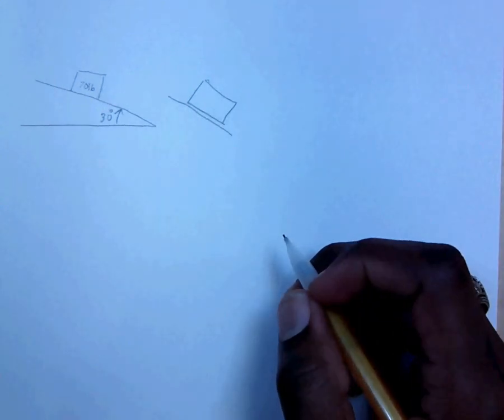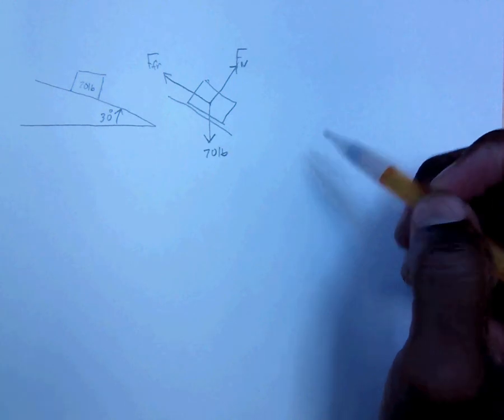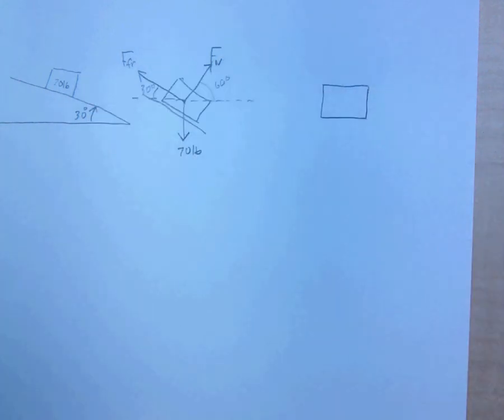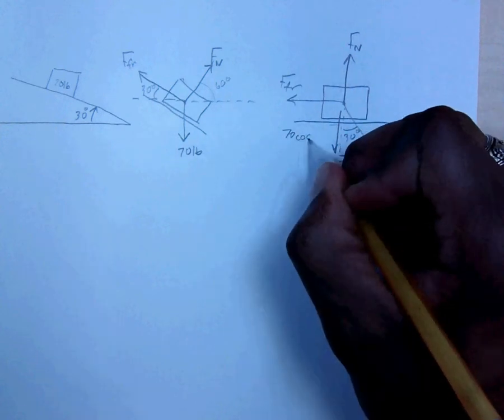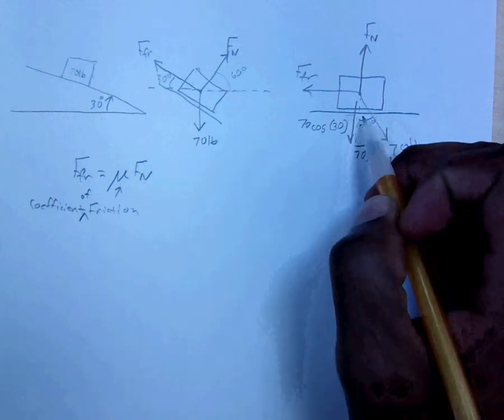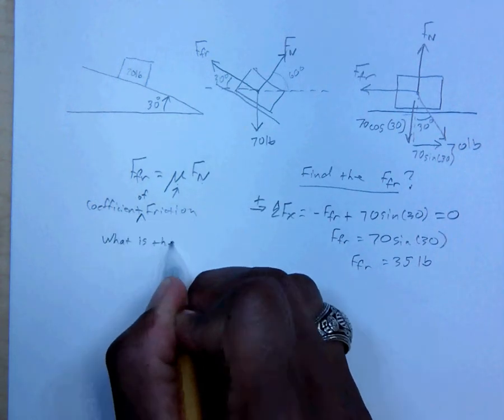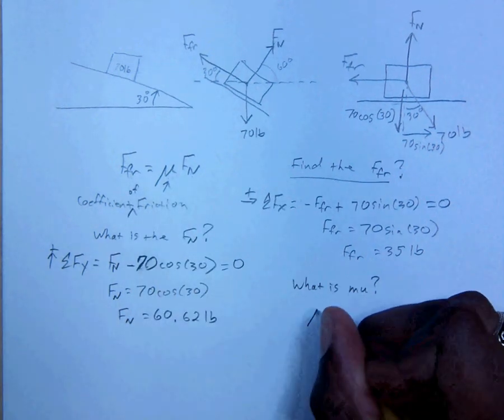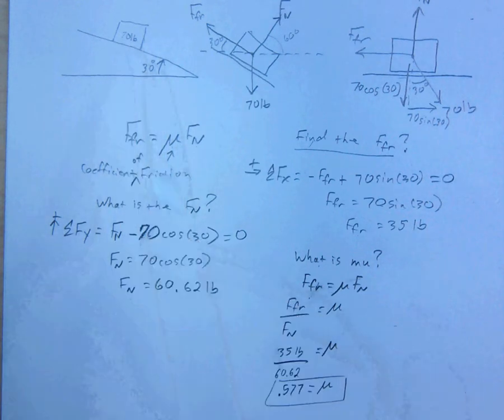Static Friction Analyzing a box on a plane in equilibrium